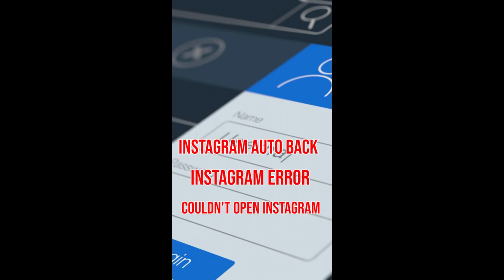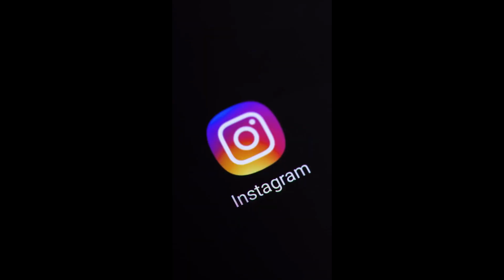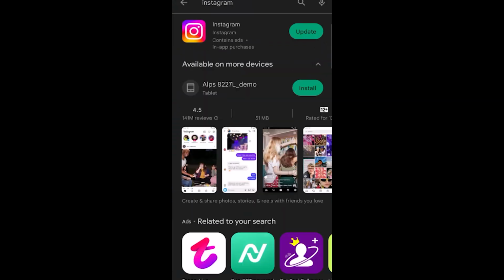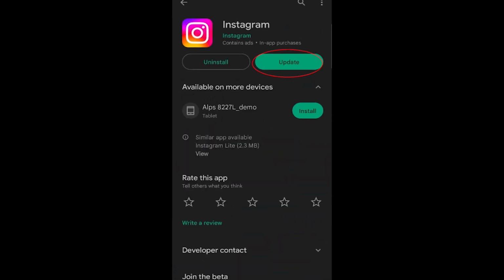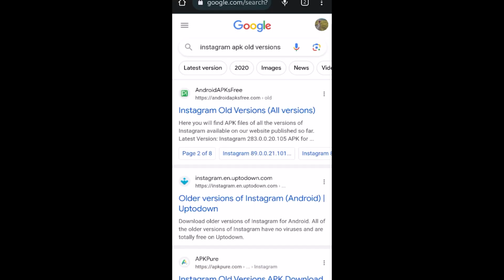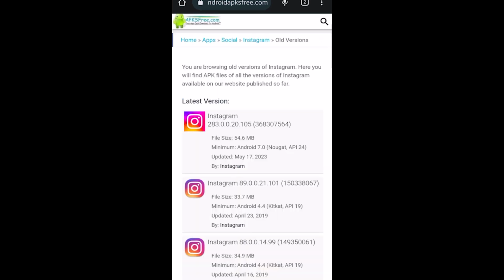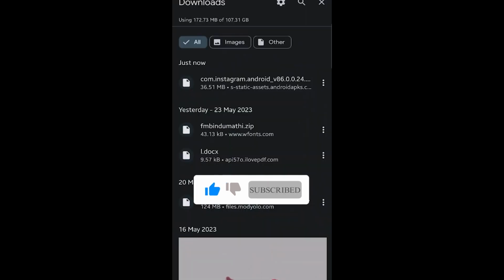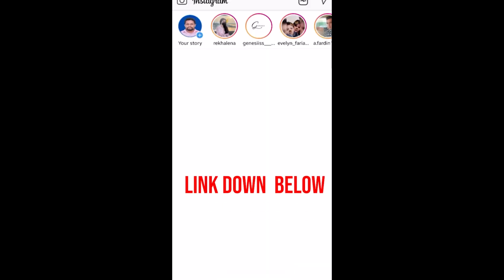Fix couldn't open Instagram | Instagram not opening | how to fix Instagram bug | Instagram auto back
Are you facing problems with Instagram not opening? Is your Instagram app constantly crashing or showing errors like "couldn't open Instagram"? In this video, we'll show you step-by-step how to fix these Instagram bugs and get your Instagram working smoothly again. Don't let Instagram auto-back without a solution! Watch now and get back to enjoying your favorite social media platform.